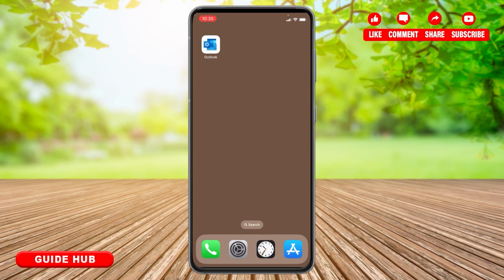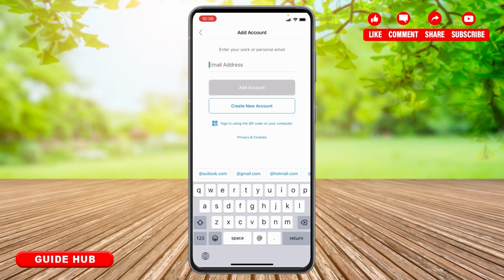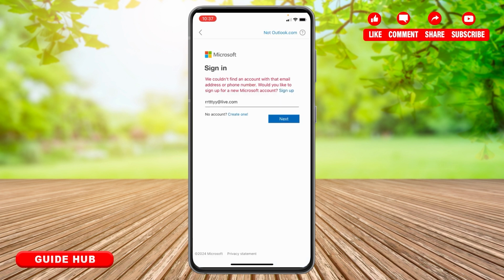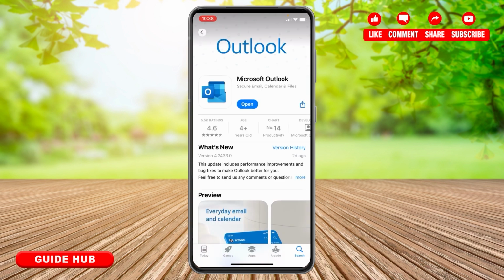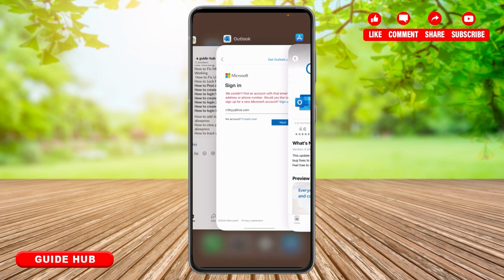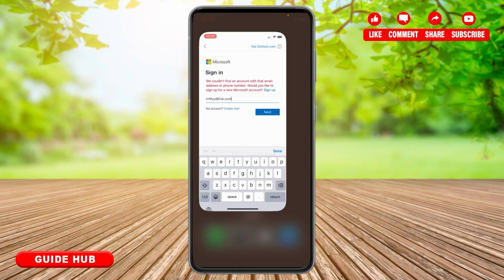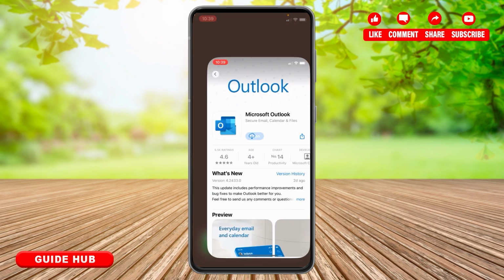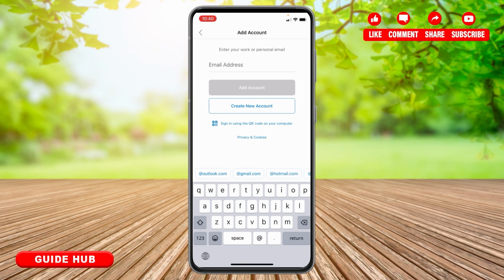How To Fix Hotmail Login Problems 2024 | Troubleshoot Hotmail Issues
"How To Fix Hotmail Login Problems 2024 | Troubleshoot Hotmail Issues" - A Tutorial Video by Guide Hub.

Struggling with Hotmail login issues? This video provides detailed solutions to common Hotmail login problems. Whether you're facing issues with incorrect passwords, account lockouts, or error messages, we walk you through each step to troubleshoot and resolve these issues effectively. Learn how to recover your Hotmail account, reset your password, and manage security settings to ensure smooth access to your emails.